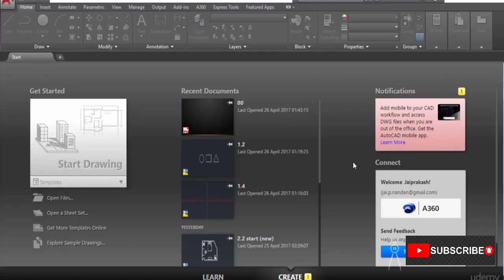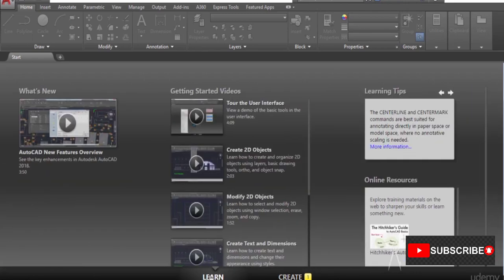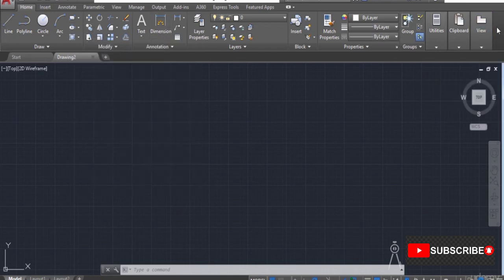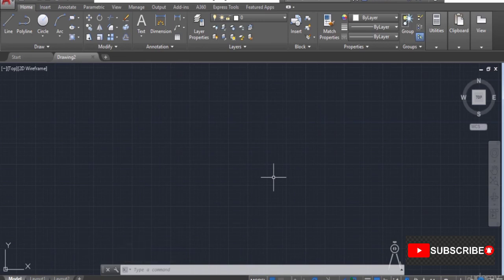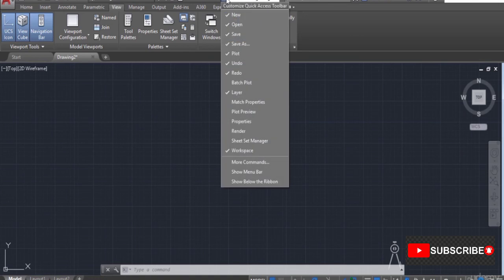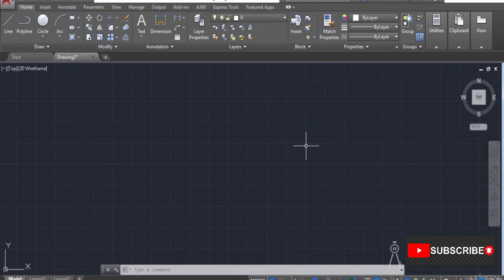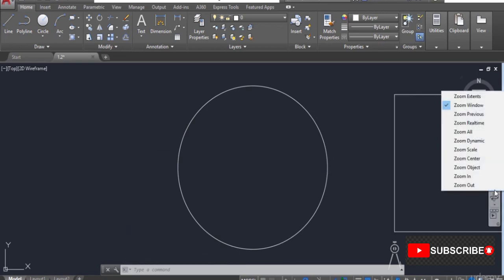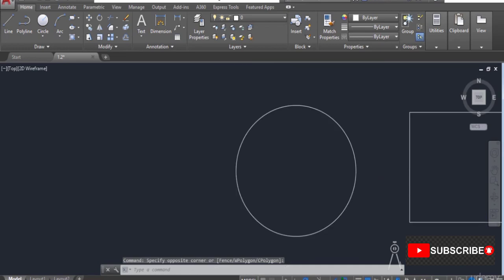INTRODUCTION OF AUTOCAD| PART1#youtube